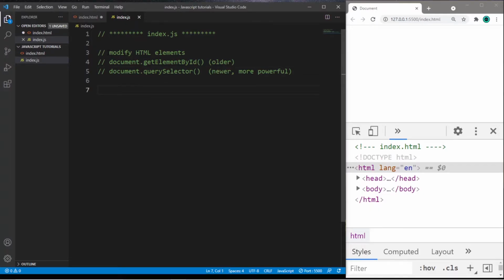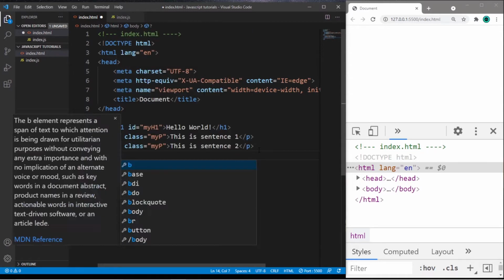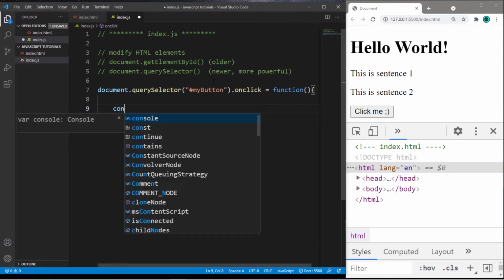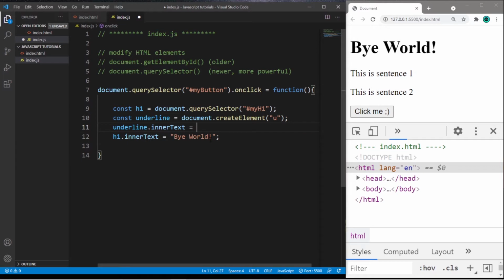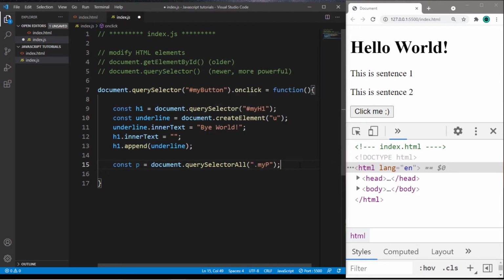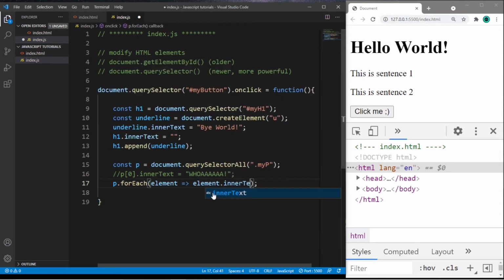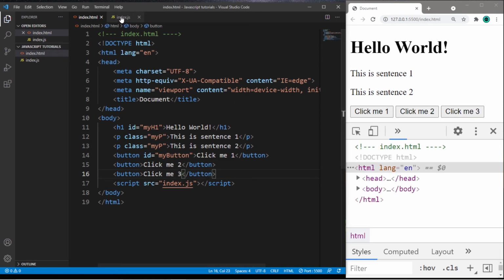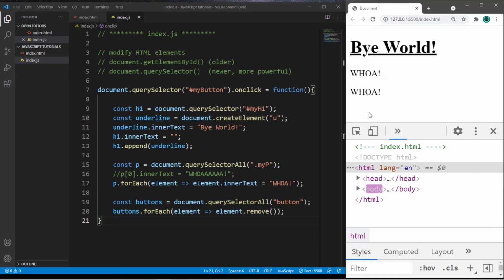Javascript modify HTML elements 🛠️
Javascript change modify HTML elements getElementbyID querySelector tutorial example explained